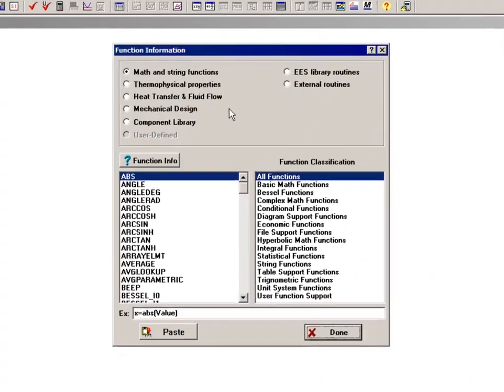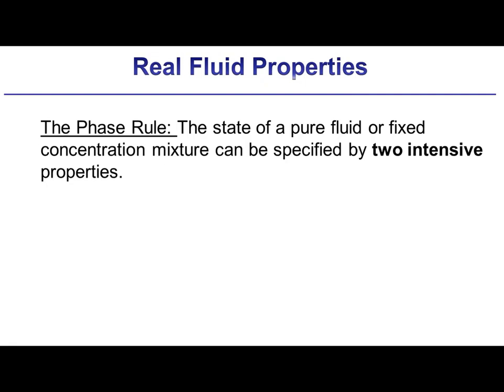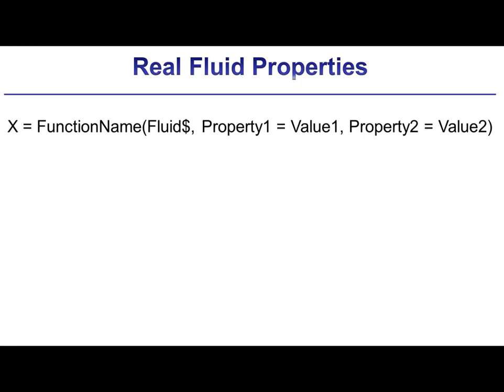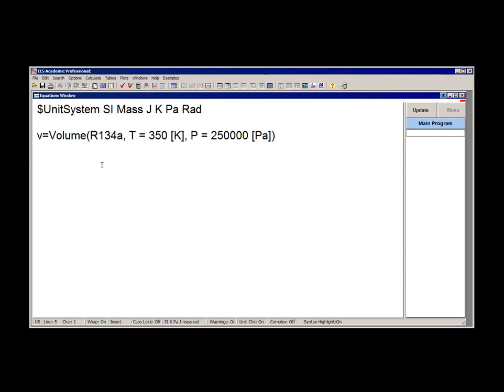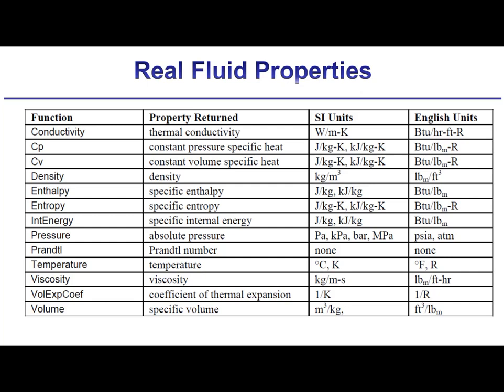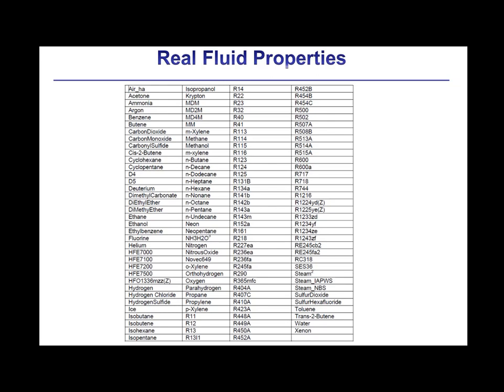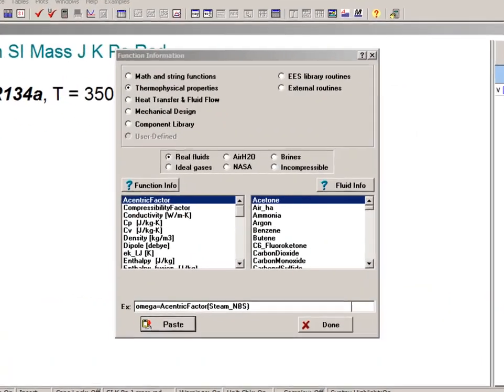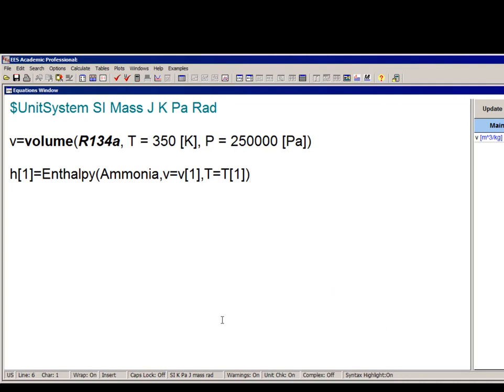Real Fluid Properties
Describes how to access fluid properties for Real Fluid substances.